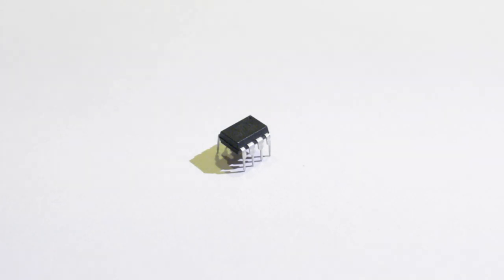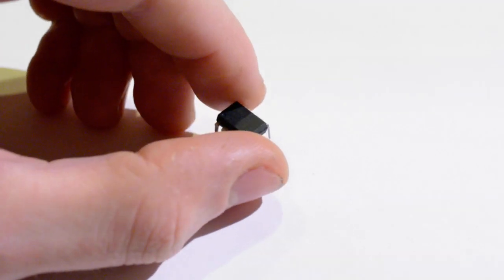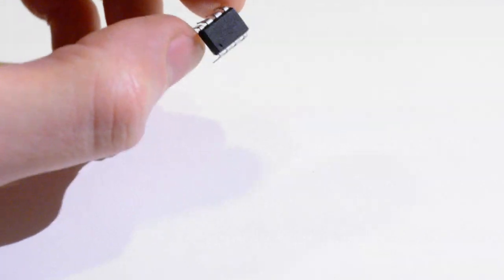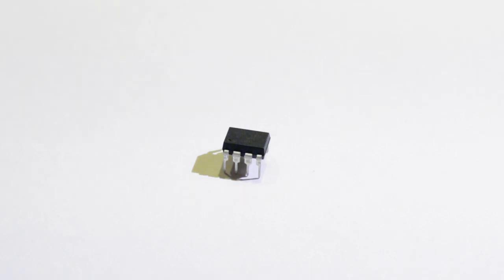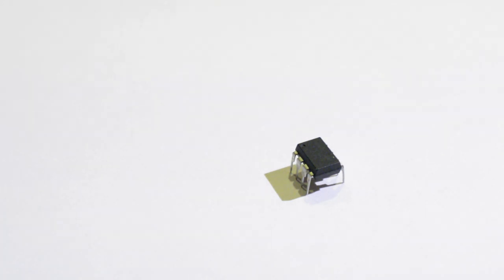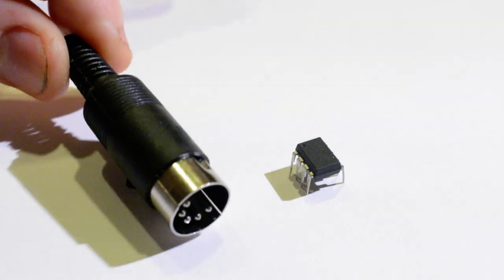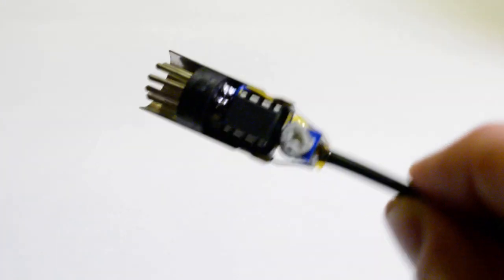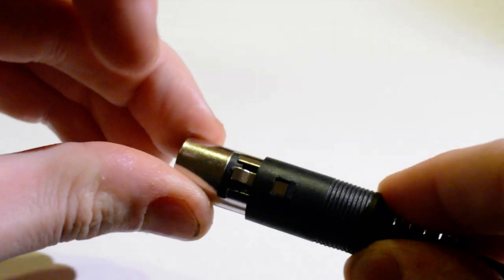Synth Cable: an ATtiny85-based MIDI synthesizer